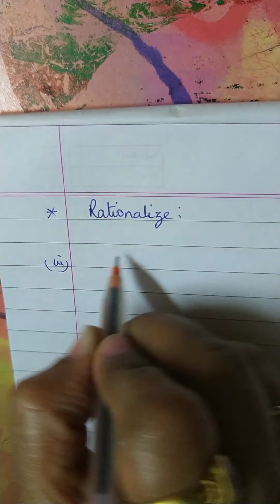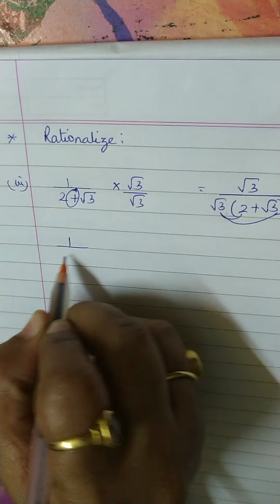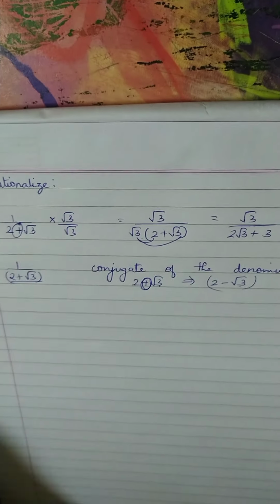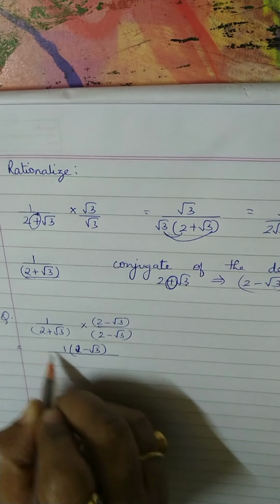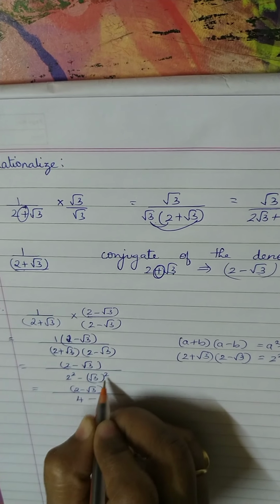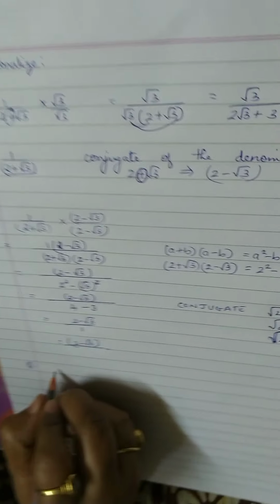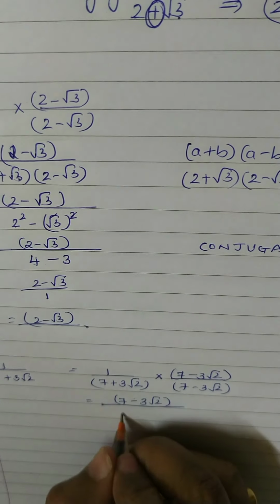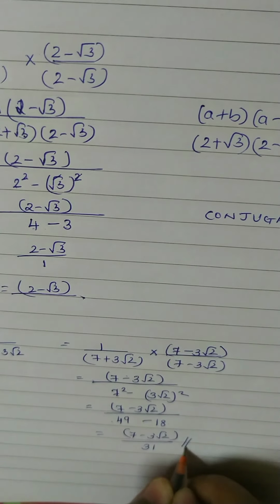24 April 2020